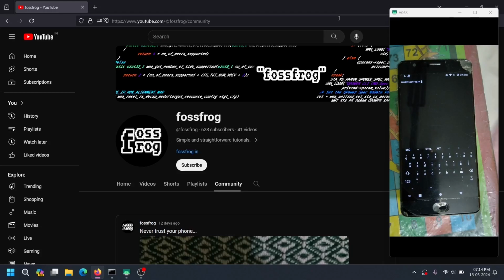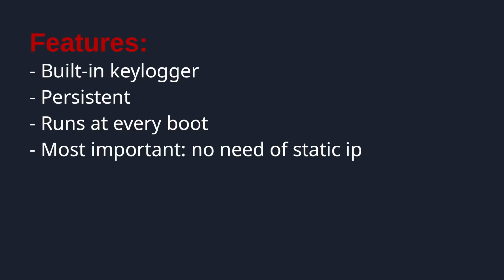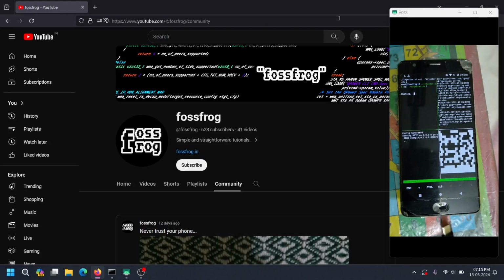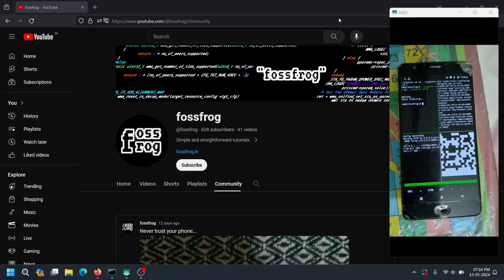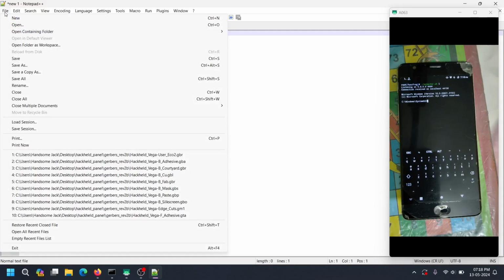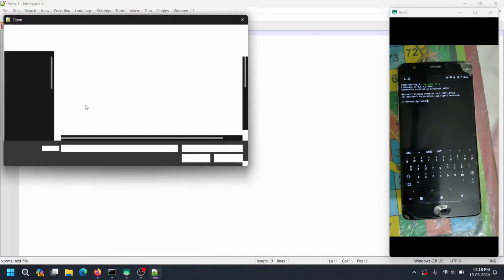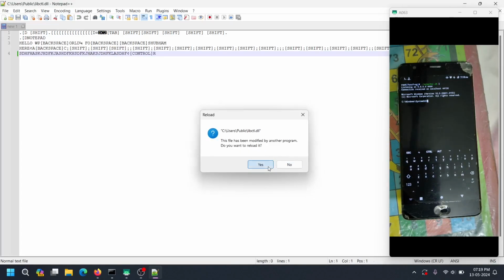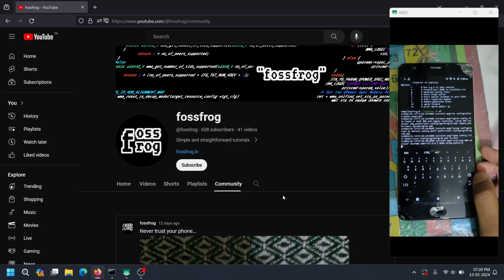Let's Hack Windows Machine - A Demo on Persistent Reverse Shell | fossfrog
This video is just a demonstration of a reverse shell program that I created in my college time.